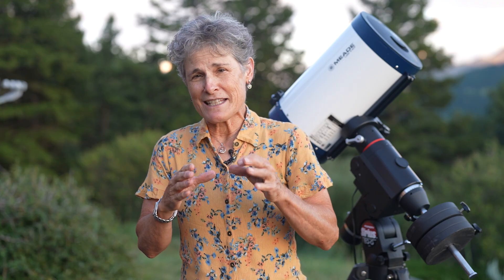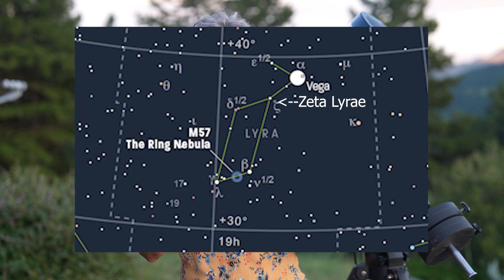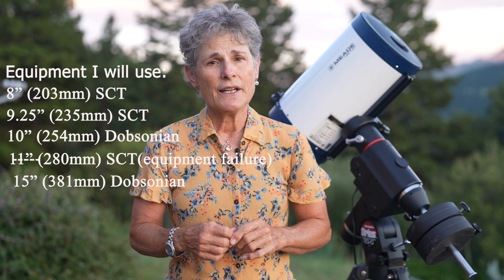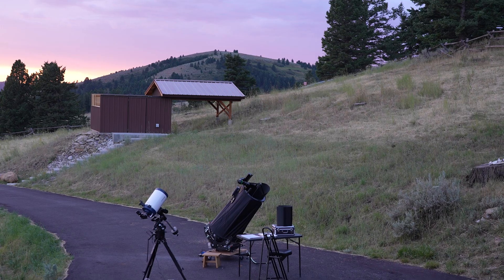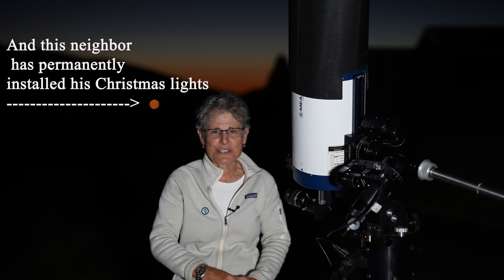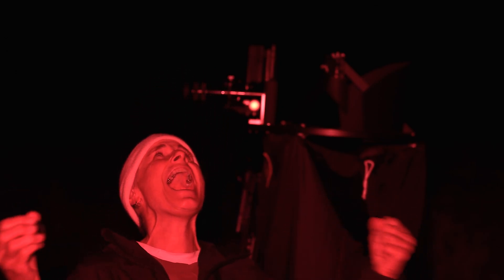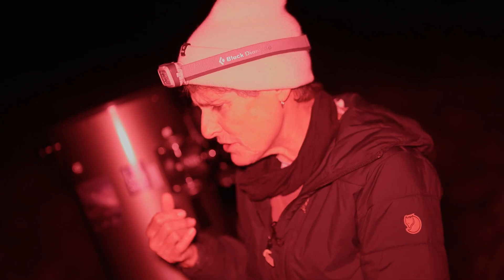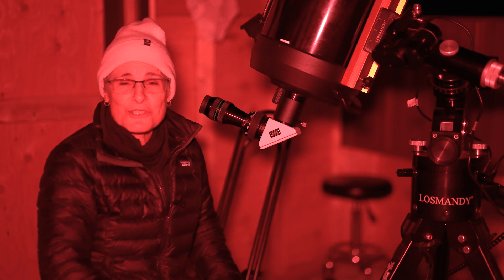OBSERVING THE LITTLE RING NEBULA: M1-64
We’re going to try to see a tiny nebula called M1-64 also known as PK 64+15.1, that I'm going to call the Little Ring Nebula.  Don’t confuse the M in this object for Messier; Charles Messier completed his famous catalog in 1781 and the M in this object stands for Minkowski, Rudolph Minkowski, a German-American astronomer who made a list of almost 200 planetary nebulae in 1946 and it was based on objective prism survey plates taken by William Miller on the 10” refractor at Mount Wilson Observatory near Pasedena, California.   Rudolph Minkowski is an interesting person.  He, along with Baade, is known for dividing supernovae into type 1 and type 2 based on their spectral characteristics which is a fascinating subject for another day but for today we’re interested in his list of nebulae.    This one, M1-64, or PK 64+15.1, is a planetary nebula located in the constellation, Lyre, the lyre.  I still to this day want to call it the harp.  Can I call it the harp?  Old habits die hard.  Anyway, it’s in the same parallelogram where you find the much more famous and much easier to see and much larger Ring Nebula, M57.  So, if you cannot see M1-64, you can just look at the Ring Nebula as a consolation.
M1-64 is a planetary nebula of magnitude 13.  So, you’ll need a telescope of at least 8 inches aperture to see it.
And like most planetary nebulae it’s tiny.  It’s only 17 arc seconds.
To locate M1-64.  First look for the very bright star Vega, and then look a little southeast of Vega to Zeta Lyrae, which makes one of the corners of the parallelogram.  Once you locate Zeta Lyrae you’re going to make a line toward the Ring Nebula and M1-64 is almost exactly half the way from Zeta to M57 but just a little bit east of the line.  Or you can start at M57 and go 2.3 degrees west northwest to M1-64.   M1-64 is not on the Sky & Telescope Jumbo Pocket Atlas.  But here is a star chart showing the exact location of M1-64 inside the parallelogram of Lyre.  M57 is in between Beta and Gamma Lyrae.  But if it’s easier for you, you could start at Beta and make a line toward Zeta and 1.7 degrees between those two stars and just a half a degree east is M1-64.  So, there aren’t any bright stars near it other than the ones making up the parallelogram.  So, you’ll just have to judge your distances well and look for a small faint gray fuzzy patch kind of like the Ring Nebula only much fainter and much smaller.  You cannot see the central star in M1-64, but there is a dim star at the northern edge of the nebula that you might be able to see.  If you have a 12” telescope you should be able to detect a shell and if you have a 15” telescope you might be able to detect a ring.   Well, as I said, I’ve never seen this object.  So, we will verify that tonight.  I’m going to first try to see it with an 8” Schmidt-Cassegrain,and if I can’t see it with that, which I should be able to, I’ll go to an 11” telescope and I should be able to  see it, and then I’ll look with a 15” Dobsonian to try to see the ring structure.  And I will sketch M1-64 so you can get an idea of what to look for in your telescope.
And if this helps you to locate it here are the RA and Dec coordinates for M1-64:
RA: 18h 50m 2.1s
The best time to look for this object is summer when Lyre is high in the sky and as always it helps to go to a dark sky site since it’s magnitude 13 and since it’s a planetary nebula an OIII filter should help.  And I don’t know that anyone actually calls it this but I’m going to call it the Little Ring Nebula.  I searched on google to see if this nebula was called that and according to google the Little Ring Nebula is M57 but I dispute that.  I’ve never called it the Little Ring and I’ve never heard anyone call it that.  Moreover M57 is not little: it’s 1.4 x 1 arc minute.  So, if you ask me M1-64 is the little ring nebula.